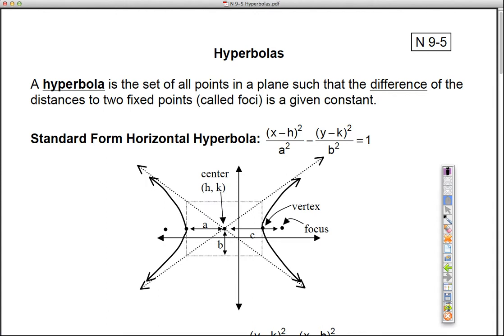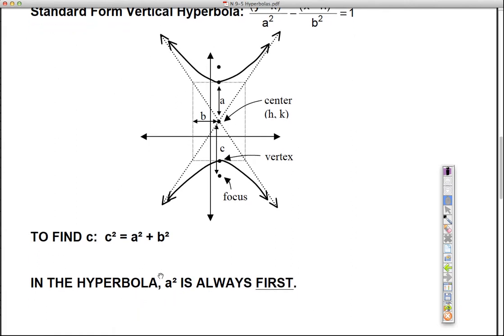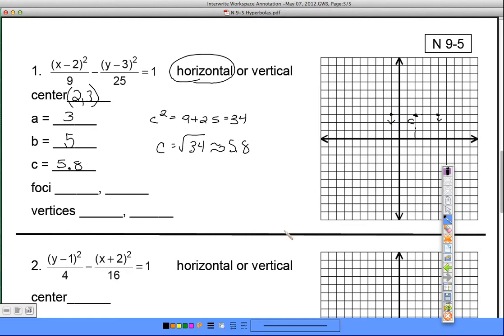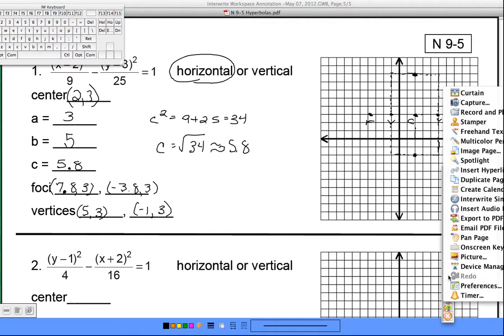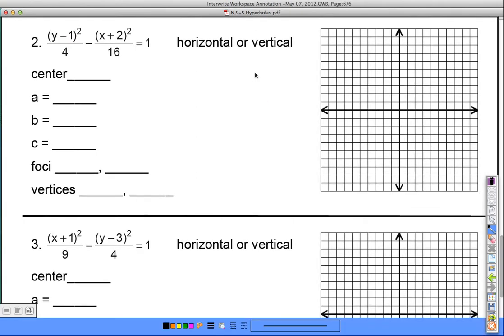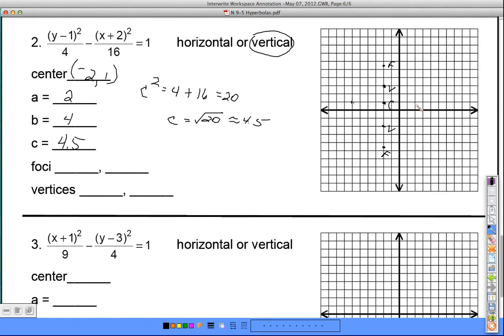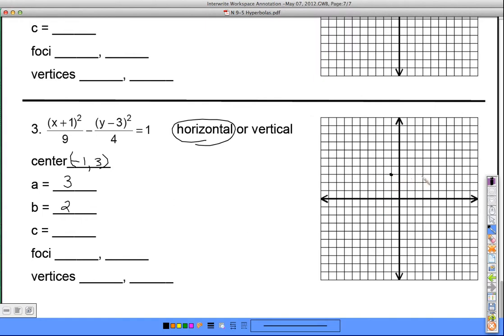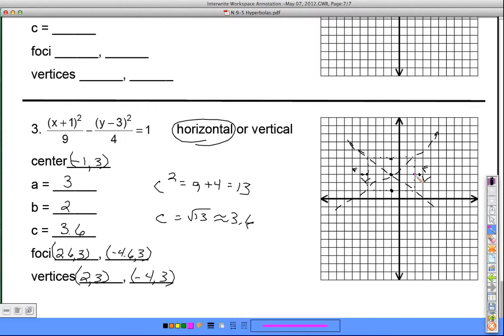Hyperbolas_9_5.mp4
Hyperbolas_9.mp4